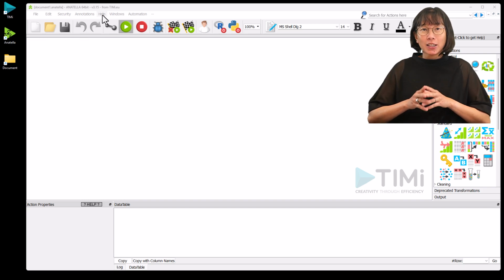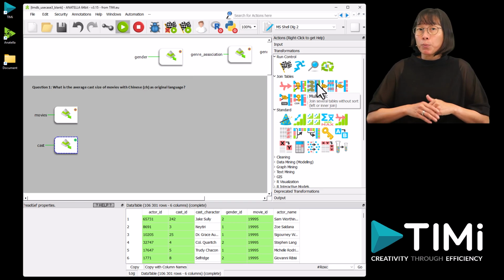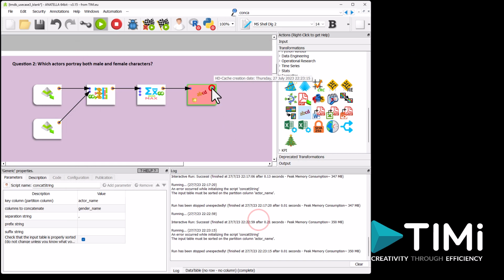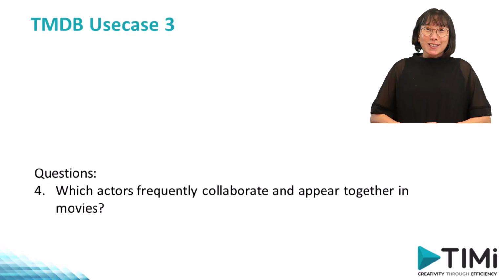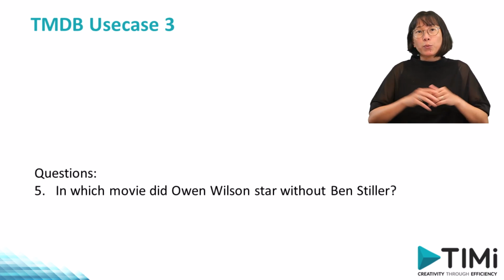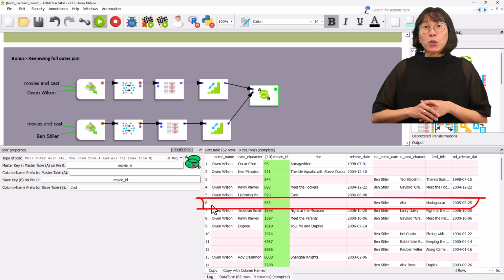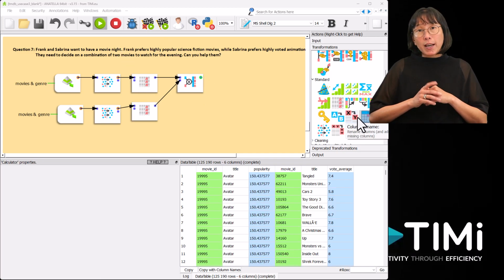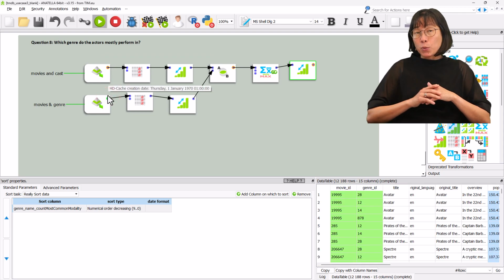Data Preparation Beginner Course: TMDB Usecase 3 - PART 2/2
This video is the part 2/2 of the lesson about JOIN.

In this tutorial, we will be using the TMDB 5000 Movie Dataset to answer some common questions about movies while learning how to use the JOIN operation step-by-step.

00:00 Intro
00:31 Recap from part 1/2 of the lesson about JOIN
01:54 Review of the TMDB 5000 Database Structure
04:23 Question 1: What's the average cast size of movies in the Chinese language.
06:36 Question 1: Bonus: What's the average cast size of movies in ALL languages.
07:23 Question 2: Who are the actors who portray both male and female characters.
09:24 Question 3: Which movie genre generates the highest profit ?
12:33 Question 4: Which actors frequently collaborate and appear together in movies ?
14:43 Question 4 Bonus: Find groups of connected actors.
15:55 Question 5: In which movie did Owen Wilson star without Ben Stiller?
18:18 Question 6: In which movie did Owen Wilson and Ben Stiller did not appear together ?
18:59 About the properties of "Full Outer Join".
20:53 Question 7: "Movie Night" game !
24:05 Question 8: Which genre do the actors mostly perform in ?
26:45 Question 8: Bonus: Same answer but with all the Joins recomputed from Scratch
27:29 Outro